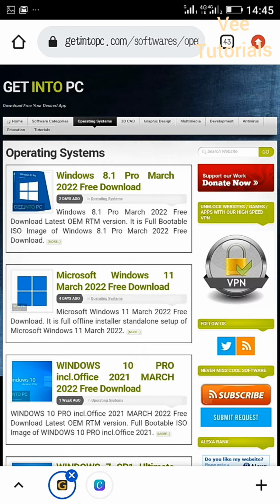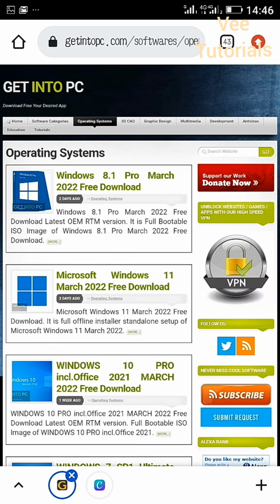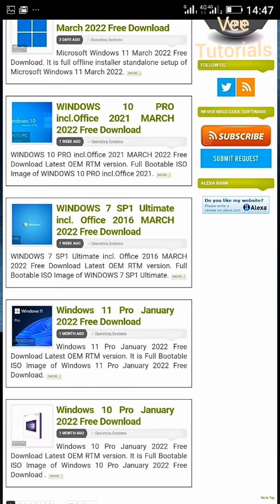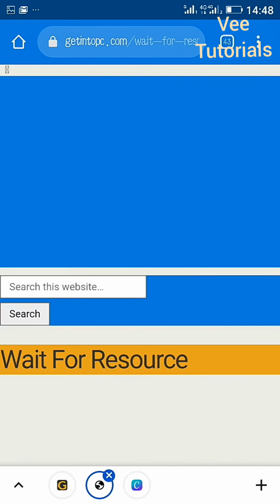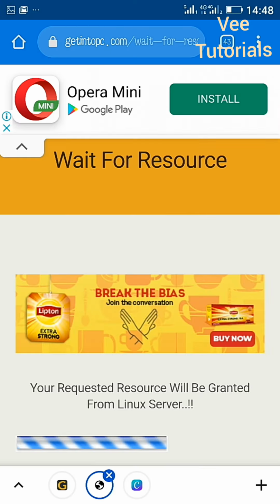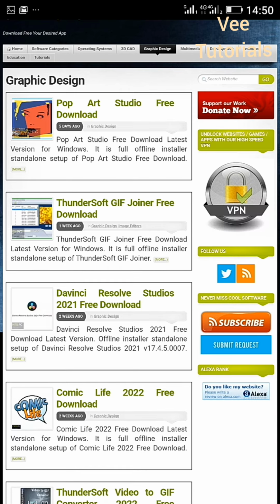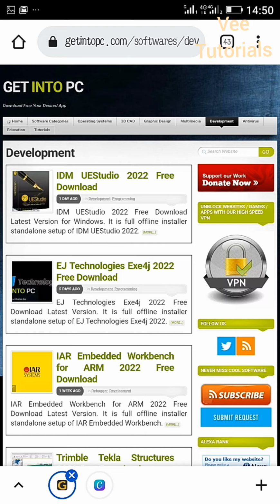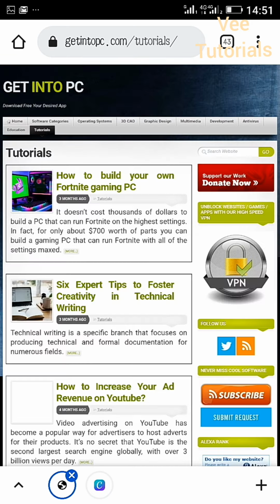How to download Operating System (OS) for free in 2022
This video explain how to download and install free operating system for for your PC

getintopc.com.